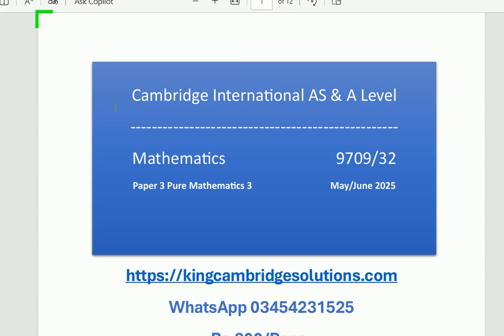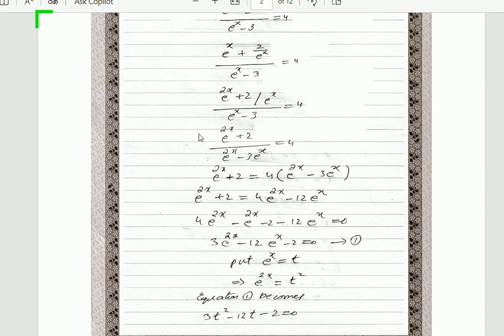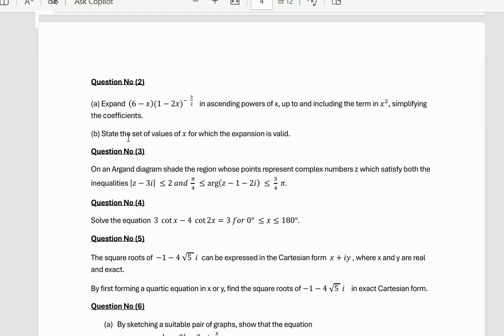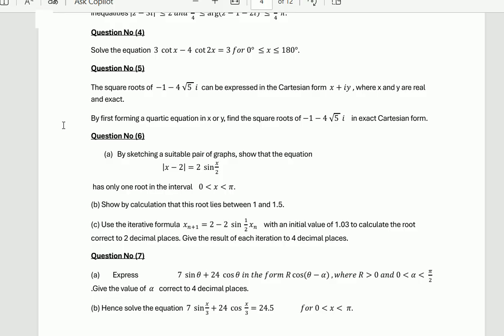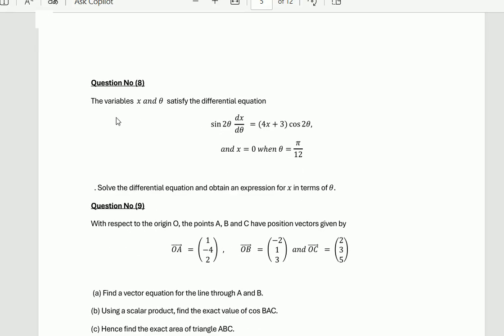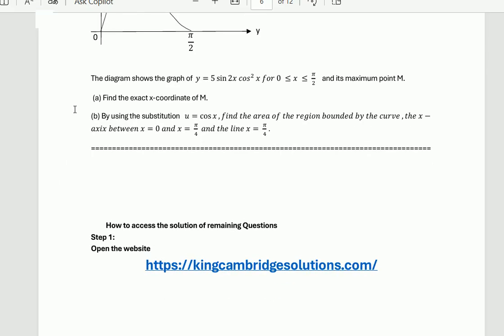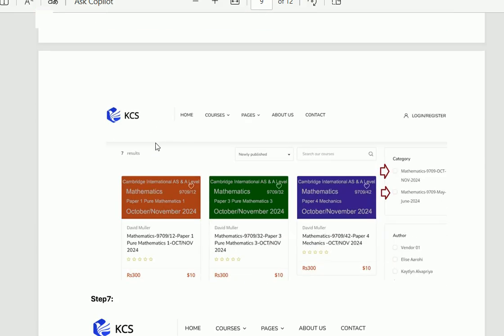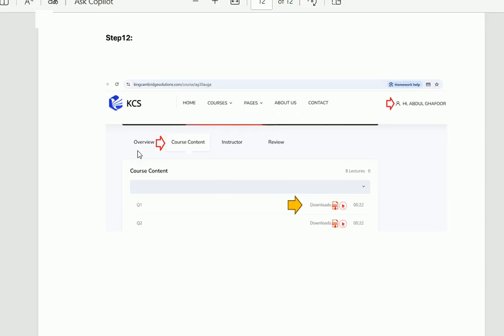Solution for Cambridge International AS & A Level Mathematics 9709 Paper 3 May/June 2025